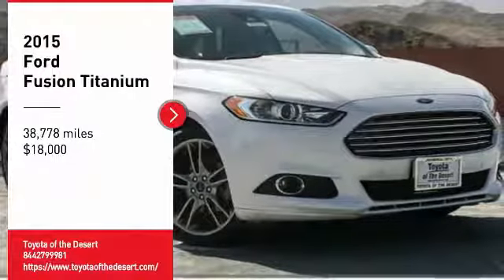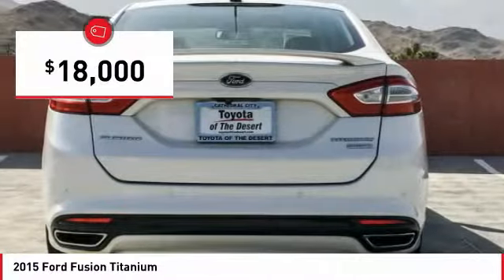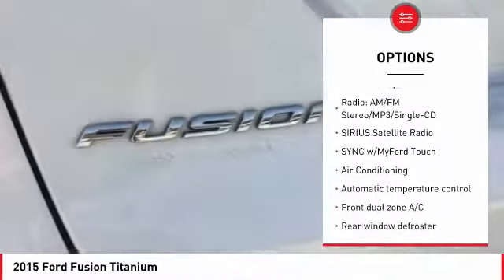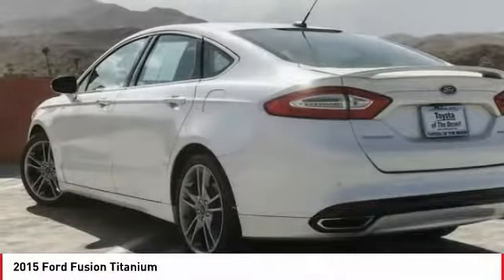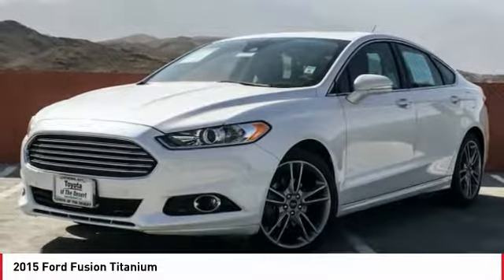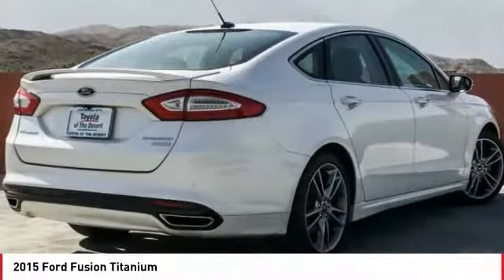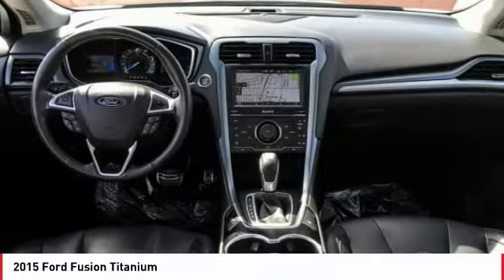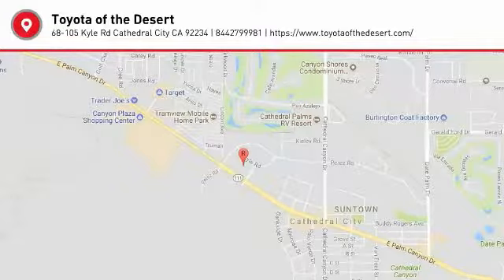2015 Ford Fusion Cathedral City CA 40523BC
2015 Ford Fusion Titanium

EcoBoost 2.0L I4 GTDi DOHC Turbocharged VCT 6-Speed Automatic 22/33mpg Titanium Ford Fusion 4D Sedan White Platinum Metallic Tri-Coatbrbrbr6-Speed Automatic.brbrAwards:br  * 2015 IIHS Top Safety Pick   * 2015 KBB.com 10 Best Sedans Under $25,000   * 2015 KBB.com Brand Image AwardsbrbrReviews:brbr  * The 2015 Ford Fusion is a hard car to dislike. It offers up style, family sedan practicality, performance, technology and value in one package. That doesn't even include the two hybrid models, bound to appeal to green-driving enthusiasts. Source: KBB.combr  * Fuel-efficient turbocharged engines; sharp handling; composed ride; quiet cabin; advanced technology and safety features; eye-catching style; available all-wheel drive. Source: Edmundsbr  * The 2015 Ford Fusion has the upscale style and front grille that resemble higher-priced European vehicles, yet with a price tag families will appreciate. The interior has a sleek yet accessible modern look, complemented by shiny angled trim that adds to its edgy feel. Also, the Fusion has been given an assortment of interesting colors, boldly angled front headlights, and exciting new wheel designs. Plus, with engine choices that range from 175 to 240 Horsepower on non-hybrid models, it has the power to add excitement back into your driving. The Fusion comes in 6 trims: the Base S, SE, S Hybrid, Hybrid SE, Titanium, and Hybrid Titanium. The Base S Model includes Ford's SYNC wireless communication system with voice control, 16-inch wheels, an AM FM CD Radio with Auxiliary input and four speakers, tilt steering wheel, and manual climate control. It comes with a 2.5-Liter, 4-Cylinder, Duratec Engine, with 6-Speed Automatic Transmission that gets an EPA estimated 22 MPG City and 34 MPG Hwy. The Hybrid model can drive up to 62 mph on electric power alone, and it also switches between the gas and electric motors. Vehicles equipped with the hybrid engine can achieve a combined EPA 42 MPG. More expensive trims give you features like rear air vents, a rearview camera, Sony Premium Sound System with Satellite Radio, leather seats, and a 1.5L or 2.0L turbocharged engine. Plus, look for optional technology like Intelligent All-Wheel Drive, Active Park Assist, Blind-Spot Monitoring, heated and cooled seats, a Navigation System, and the amazing Lane Keeping System. Come drive the 2015 Ford Fusion Today! Source: The Manufacturer SummarybrbrbrBE OUR GUEST! Come visit your friendly and pressure-free 10,000+ square foot showroom where you'll enjoy family oriented atmosphere with free wifi, complimentary coffee, popcorn, bottle water. Free shuttle service to and from the dealership. TOYOTA CERTIFIED USED, YARIS, PRIUS, IM, IA, COROLLA, CAMRY, AVALON, RAV4 HIGHLANDER, SEQUOIA, TUNDRA, TACOMA, LANDCRUISER, SIENNA. PALM SPRINGS, CATHEDRAL CITY, RANCHO MIRAGE, PALM DESERT, INDIAN WELLS, INDIO, COACHELLA, YUCCA VALLEY, 29 PALMS.brbrWHY TOYOTA OF THE DESERT? At Toyota of The Desert, we only stock the very best Toyota pre-owned and Certified Pre-Owned vehicles as well as high quality, select brands from other car companies into our inventory. We have a staff of on-site buyers and regional buyers dedicated to acquiring cars and trucks that fit your particular and exclusive needs and at prices you'll love! Then, we recondition those vehicles to strict dealership and manufacturer specifications. Additionally, we work with all credit and financial situations and do our absolute best to find a vehicle that fits every individual's unique lifestyle.brOur sales staff is non-commission! That means were interested in helping to find the right vehicle for you, regardless of price.